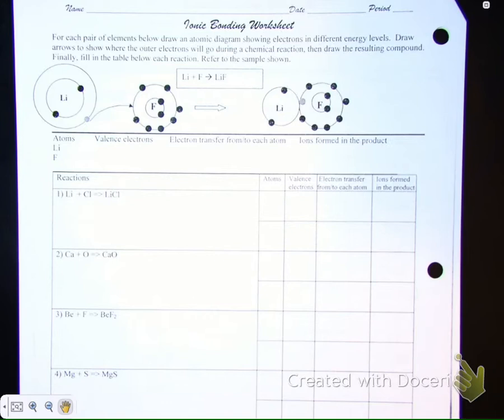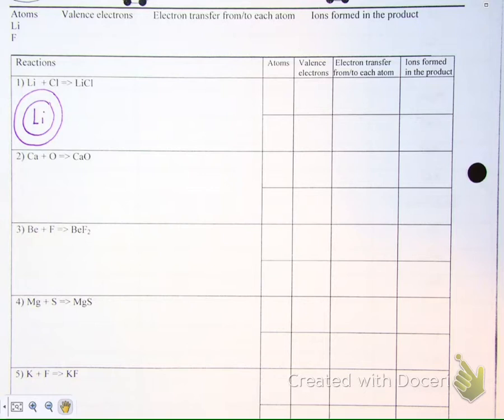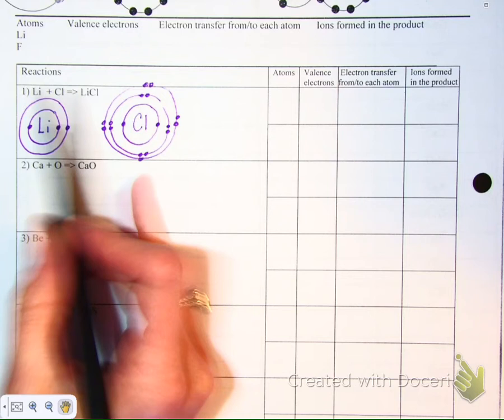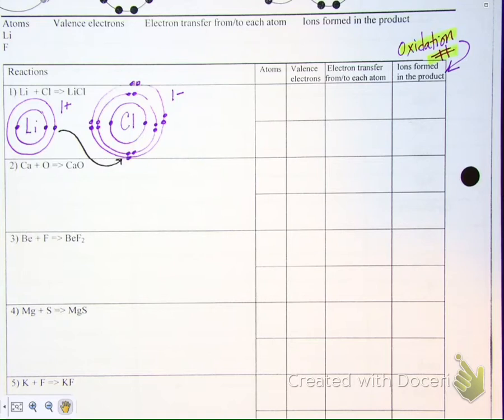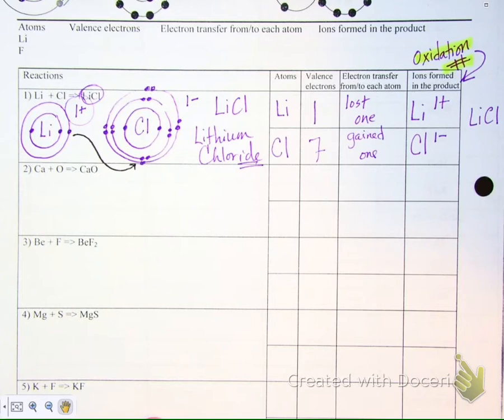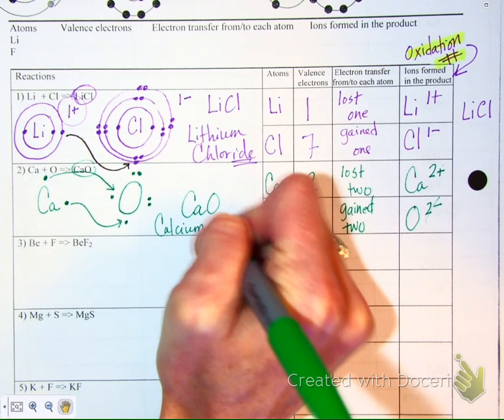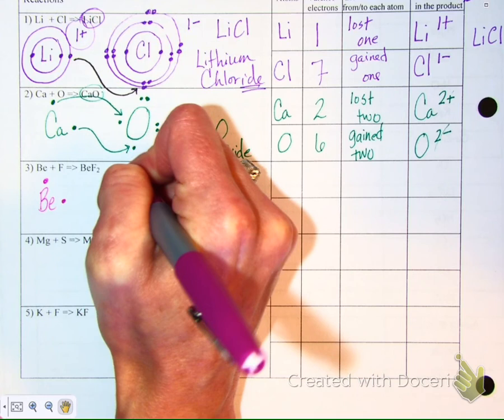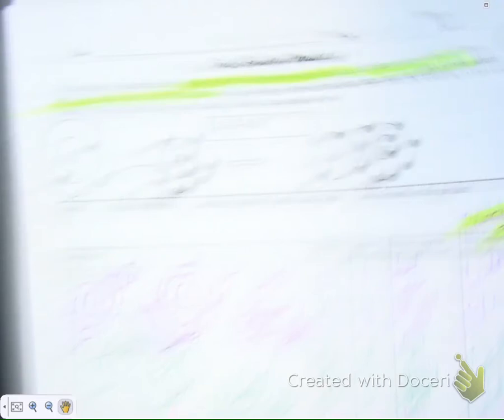11.12.15 Lecture: Drawing Ionic Bonds